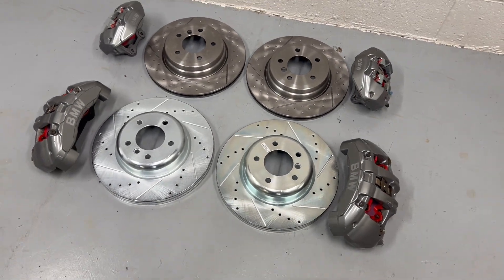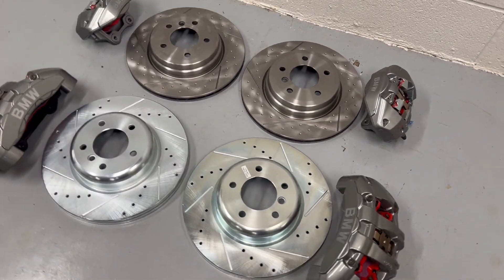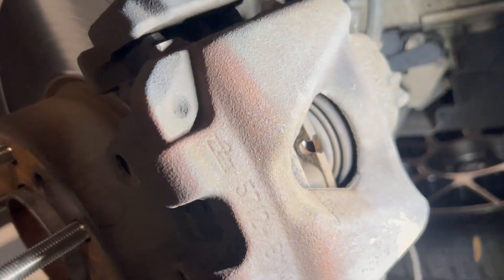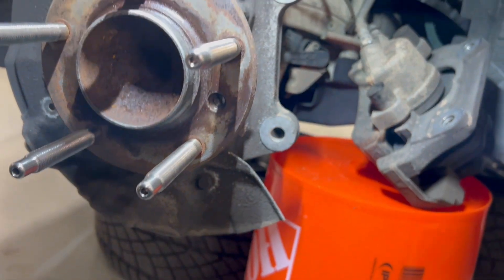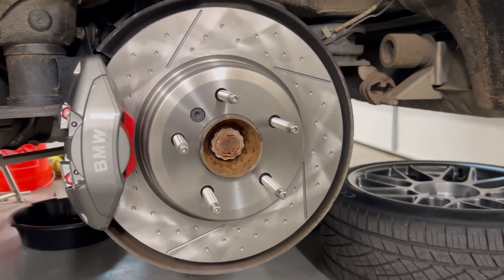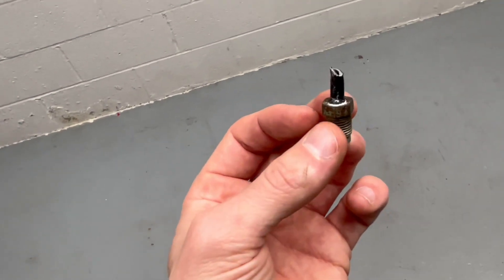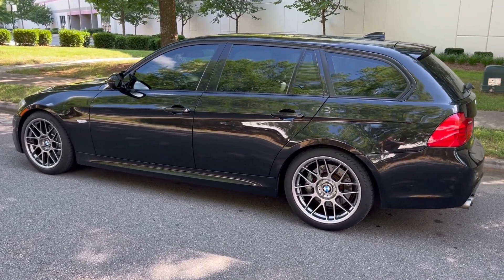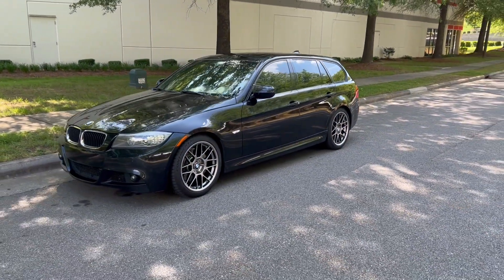135i Brembo Brake Install on BMW E91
A quick video documenting the 135i E82 Brembo M-Performance brake install on my 2011 E91 RWD M-Sport wagon- along with a few hiccups along the way. Luckily my rotors did not have any cracked ceramic pistons- but this is something you want to look for on all used sets of these calipers. There are upgrade kits to replace the ceramic with aluminum pistons.

Rear Brake Rotor - Dynamic Friction G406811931
Front Brake Rotor - Powerstop EBR1215XPR
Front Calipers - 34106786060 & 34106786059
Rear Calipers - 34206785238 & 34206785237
EBC Redstuff pads F&R - DP31996C & DP31995C
Wheel Hub Assembly - FAG Brand 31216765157
Genuine Hub Assembly bolts x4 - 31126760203